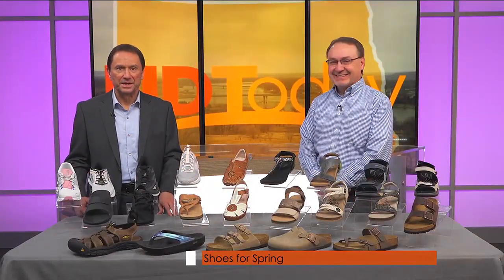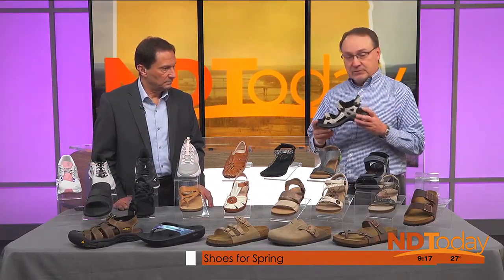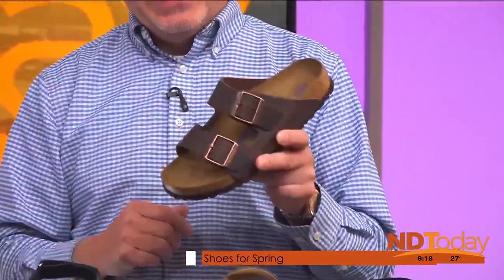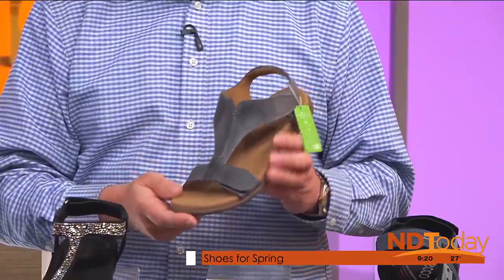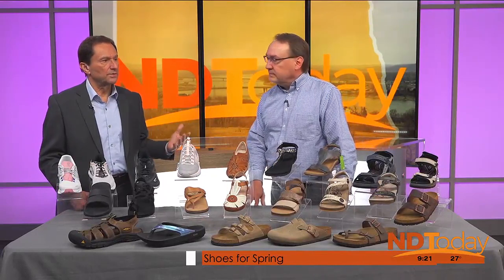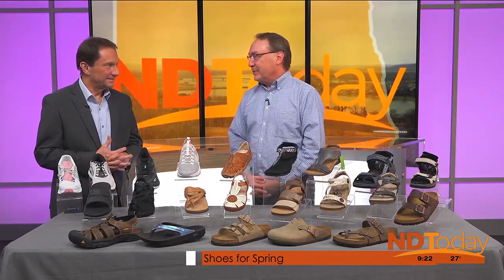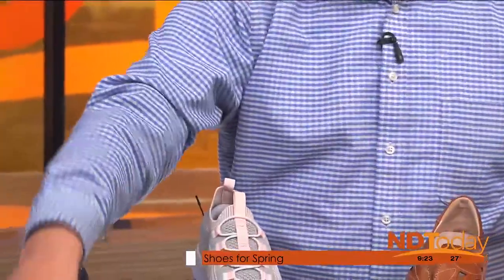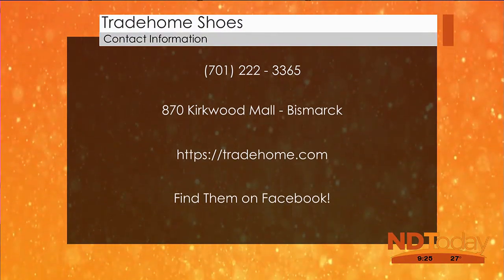ND Today: Shoes for Spring